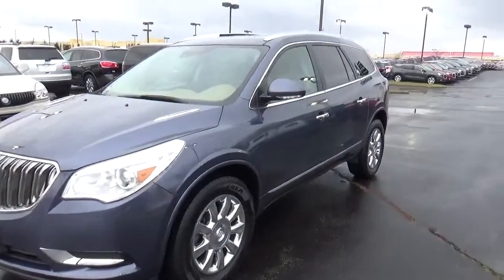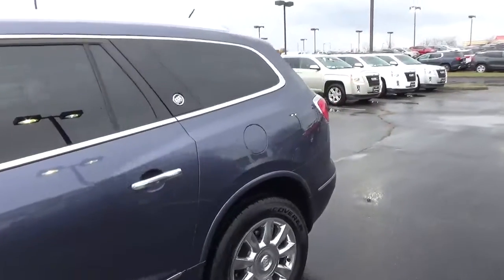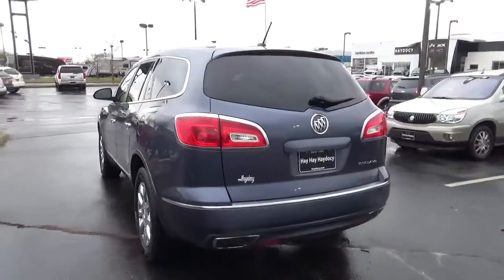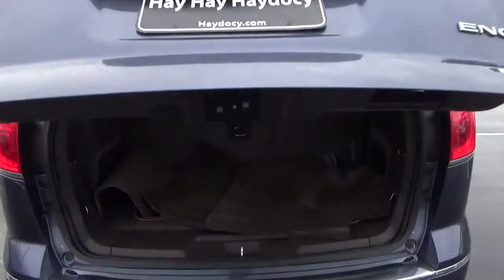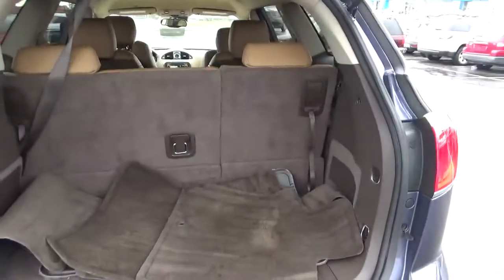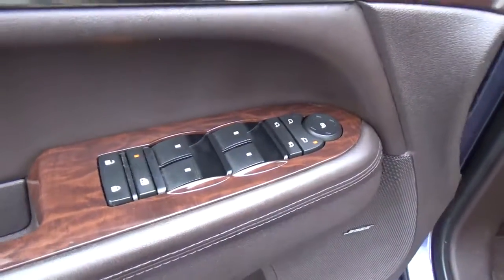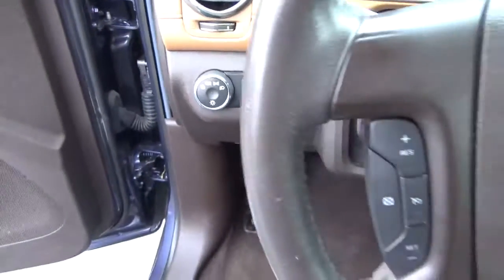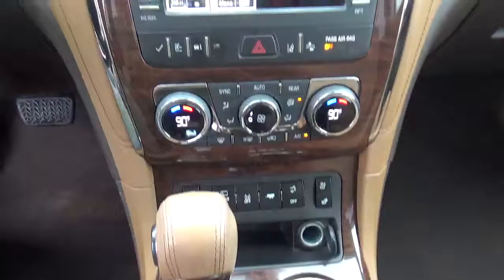17B320A 2014 Buick Enclave Premium For Sale Columbus Ohio